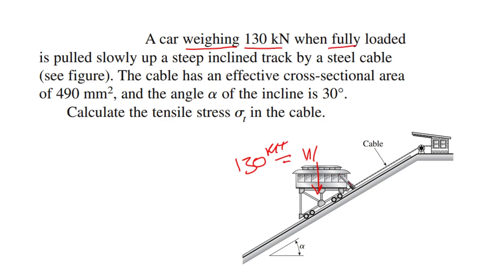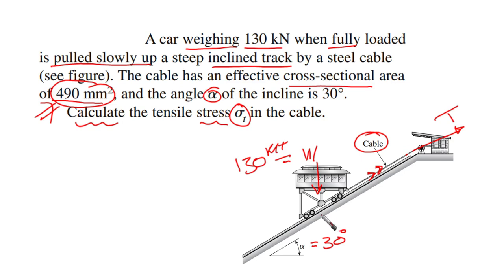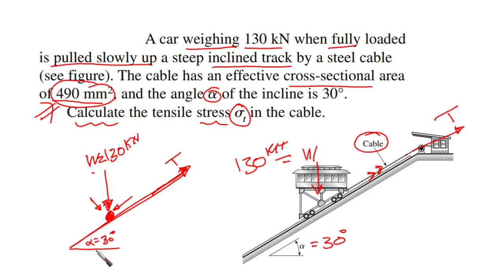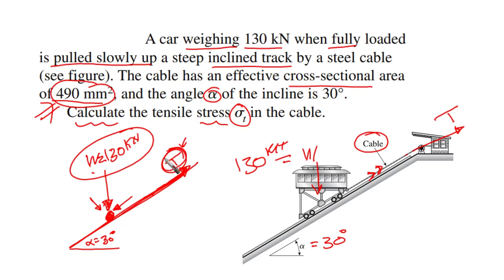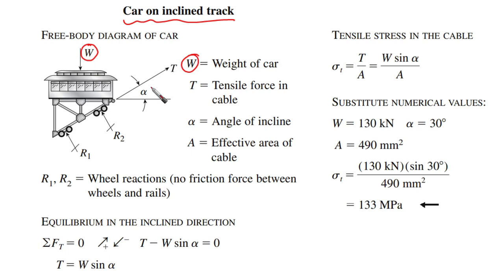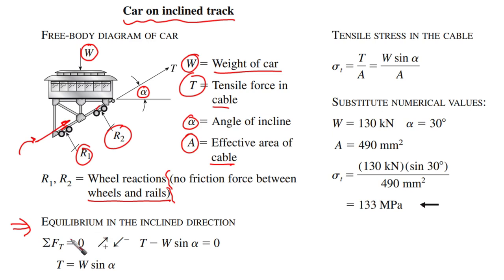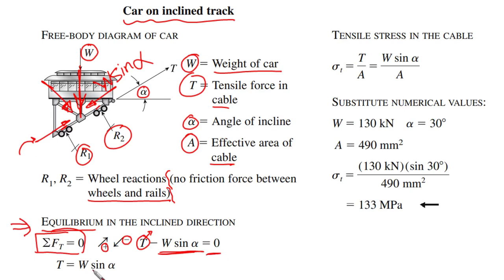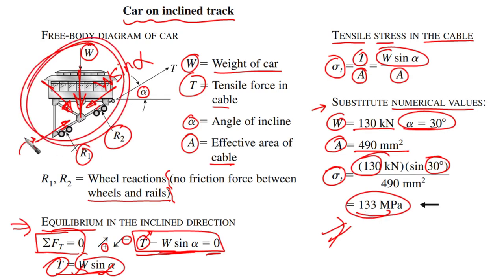3- 4 Exercise example 4- Car on inclined track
A car weighing 130 kN when fully loaded is pulled slowly up a steep inclined track by a steel cable.
The cable has an effective cross-sectional area of 490 mm2
,and the angle of the incline is 30°. Calculate the tensile stress in the cable.